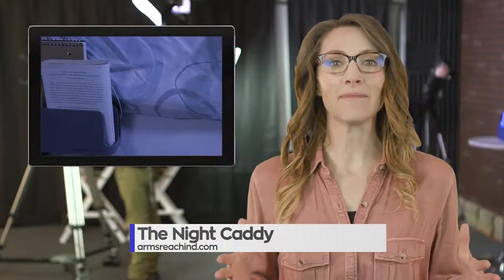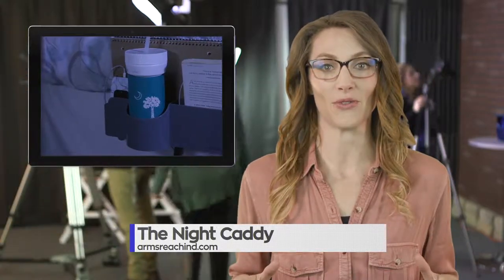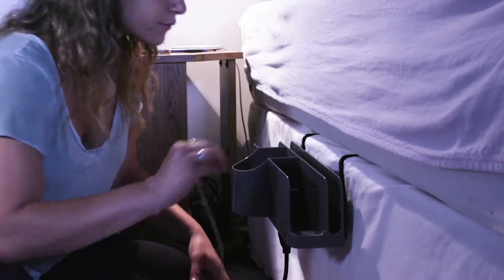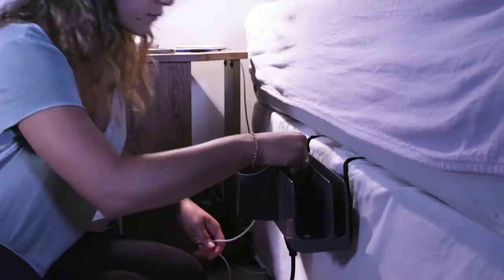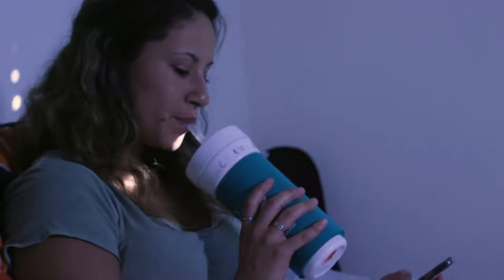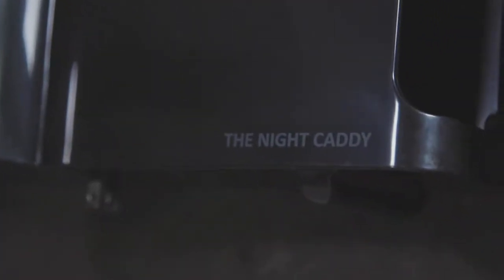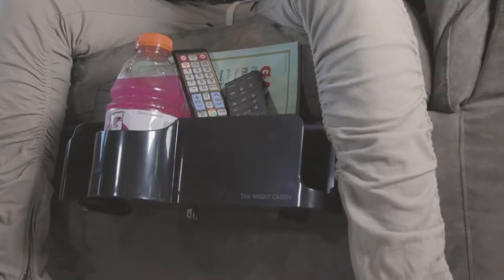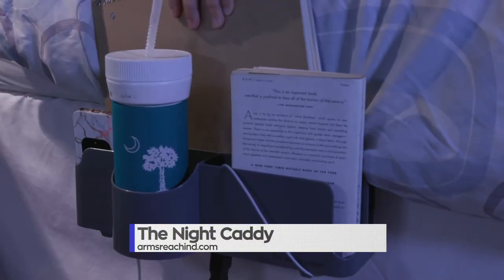The Night Caddy® NewsWatch TV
Available at Armsreachind.com and Amazon.